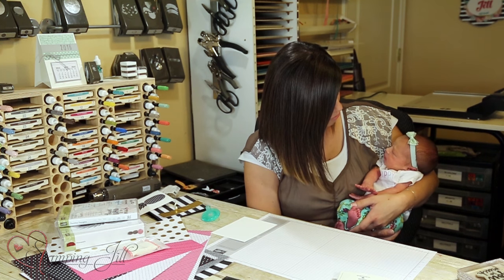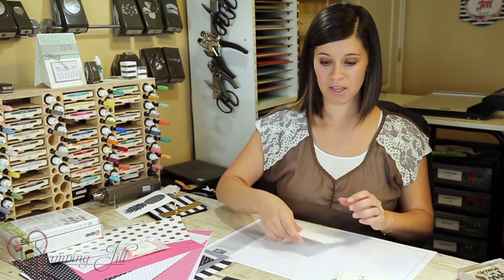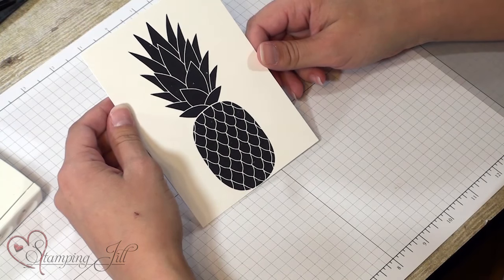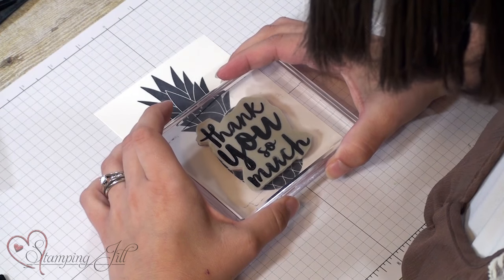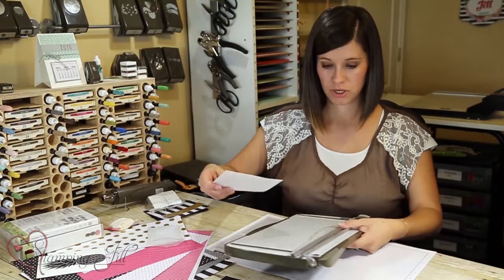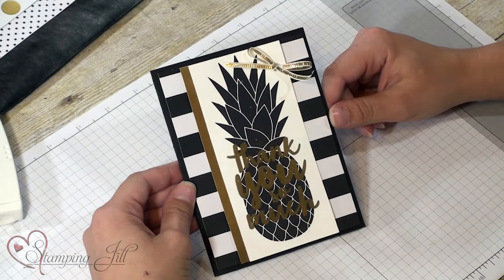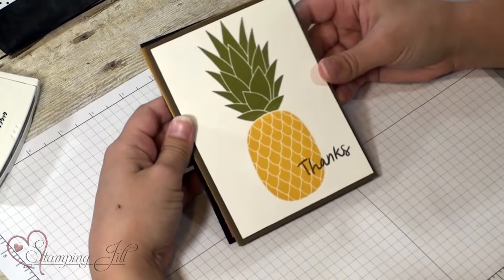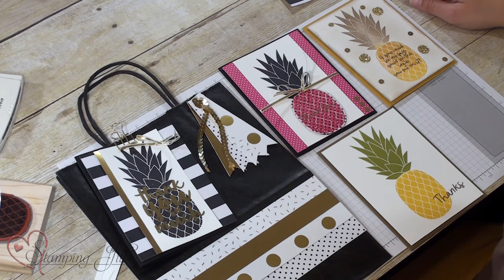Stamping Jill - Pineapple Stamp Gift & Card Ideas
Stampin' Up! Demonstrator Aubrey Paxton demonstrats how you can make easy pineapple cards and even add it to a gift bag. She also shows how you can use different colors for your pineapple stamp. Super cute, check it out!